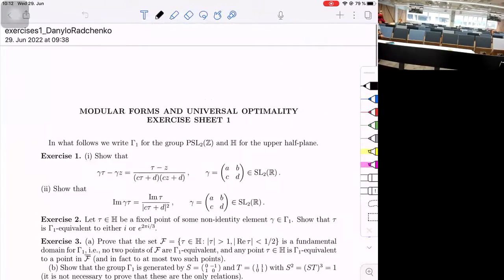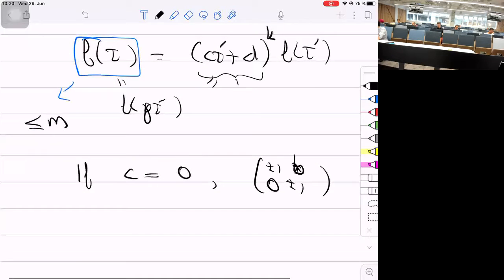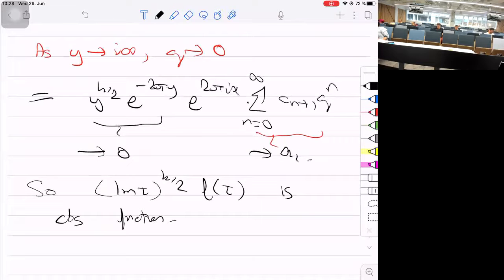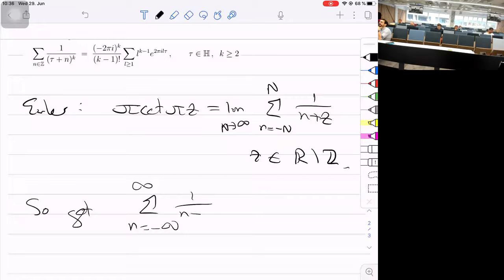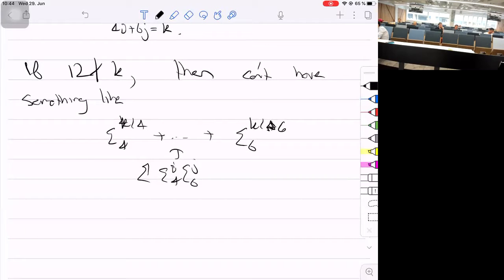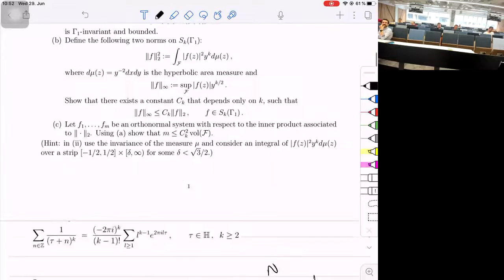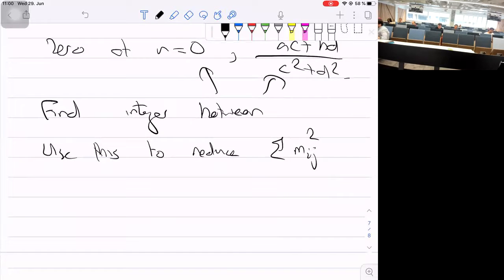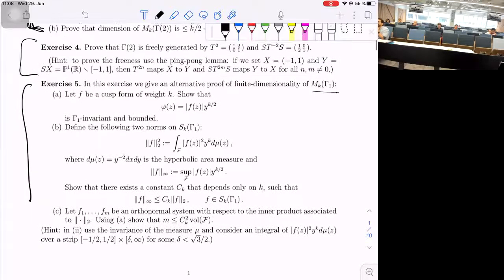Modular forms, universal optimality and Fourier interpolation -- Exercises 1,2 (Steven Charlton)